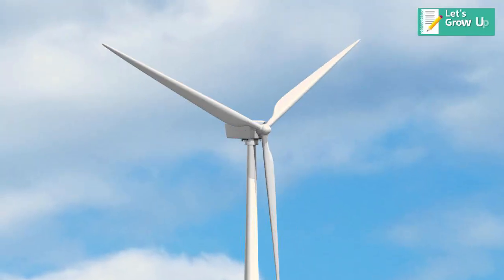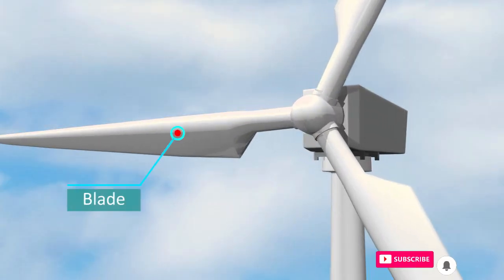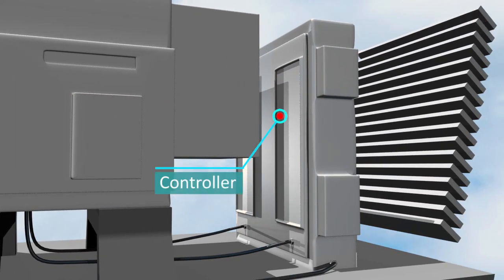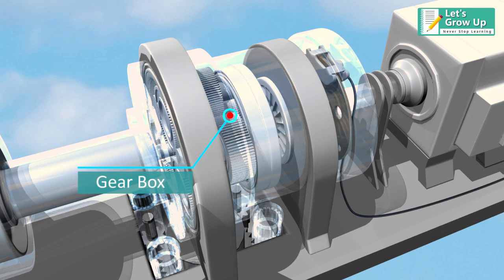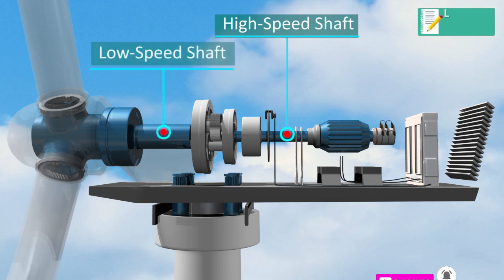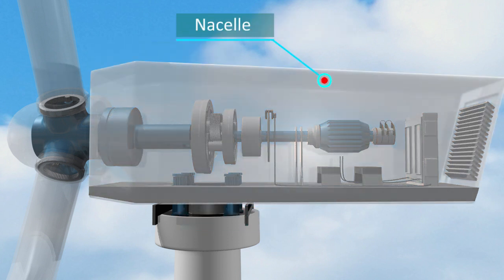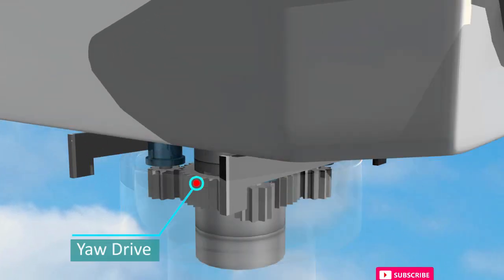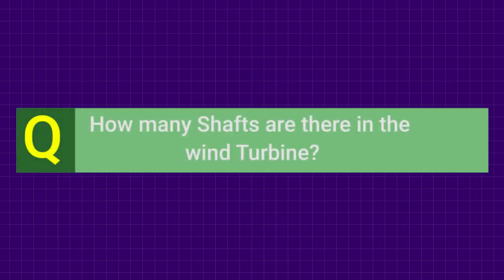How does wind turbine produces electricity | explain wind turbine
The wind is a renewable energy source. Where a turbine is used to produce energy like electricity. Wind turbines do not release emissions that can pollute the air or water (with rare exceptions), and they do not require water for cooling.

Friends,
Welcome to Let's Grow Up, Today I am going to explain wind turbines, so at first, this question will come to our mind, what is a wind turbine? wind turbines use the wind to make electricity. So, there is so many process step by step you will learn.